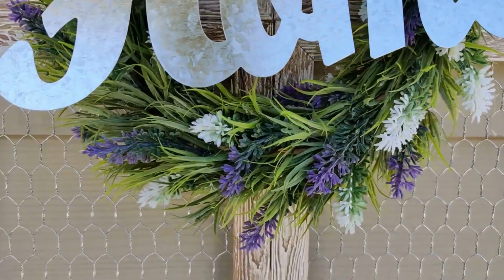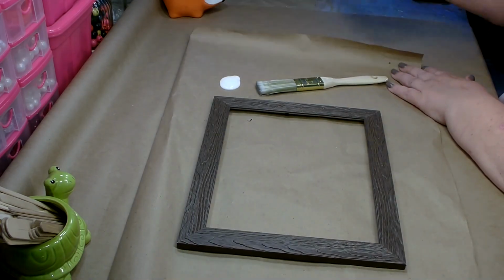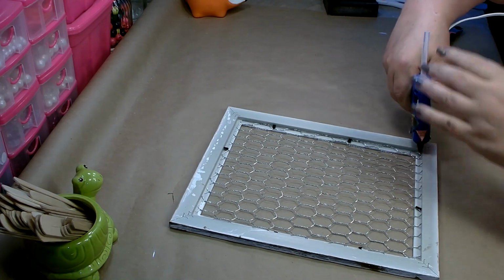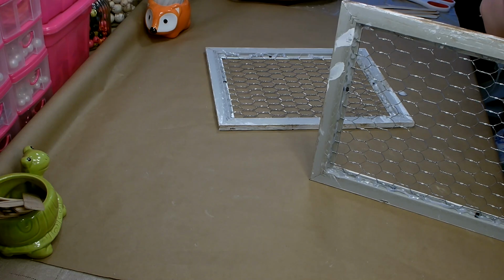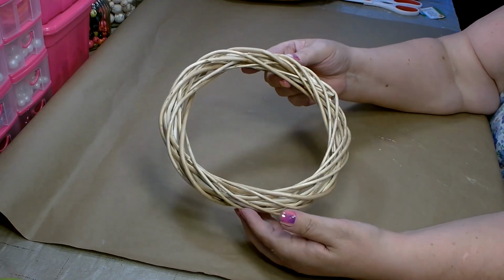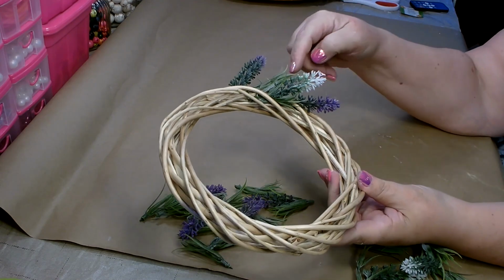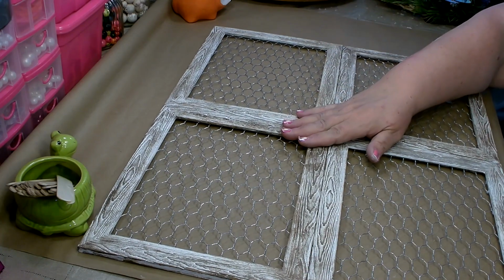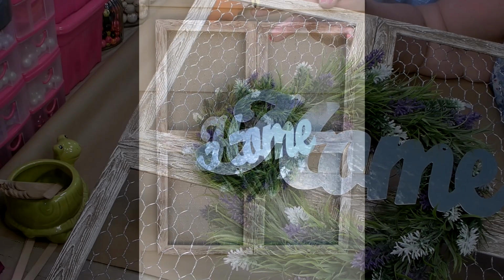Farmhouse Window Pane & Wreath ~ Window Pane DIY ~ Dollar Tree Farmhouse DIY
Hello and Welcome! I have a Dollar Tree Farmhouse DIY for you today. In today's crafting adventure I will show you how to make a Farmhouse window pane with wreath wall decor piece. I have been having so much fun creating new crafts since I found these new 8X10 faux wood photo frames From Dollar Tree. The first craft I made with them was a Floral Photo Frame Wreath I was so pleased with the results I decided to make this Window pane DIY with a wreath project. I love how pretty and rustic this photo frame window pane came out.  Let me show you how to make it.

Construct Window Pane 0:55
Make Wreath 7:32
Pull it together 11:05

Please help support my channel, Simply by hitting the like button, leave some love in the comment section, and subscribe to join the crafting family really does help my channel get noticed by You Tube. If you would like to see more new content make sure to hit the notification bell so you will be the first to know when I post new content to my channel. Thank you so much for your continued love and support! I am truly Blessed!

Other video's you might like:
How to Make a Farmhouse Floral Wreath Photo Frame ~ Dollar Tree DIY ~ High End Look for Less!

Tools:
Glue gun & glue sticks, zip ties, wire cutters, floral wire, paint brushes, white paint, Waverly Antique Wax
Materials:
Dollar Tree ~ 4 8X10 faux wood photo frames, Large galvanized word Home, 1 9 inch willow wreath
99 cent only store ~ 2 9ft floral garland
Amazon.com ~ chicken wire